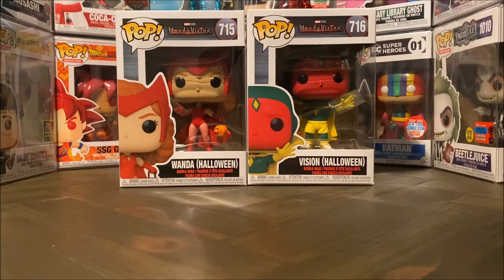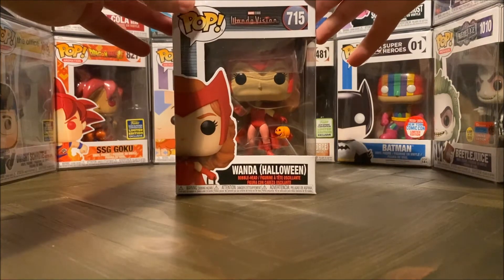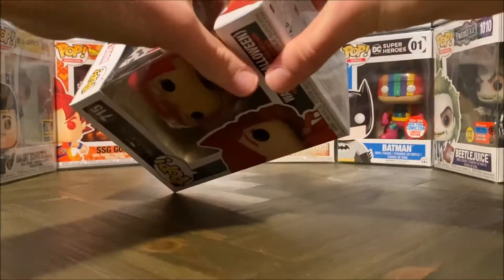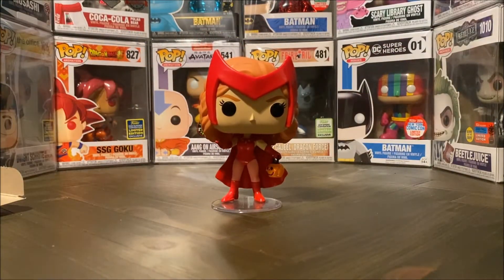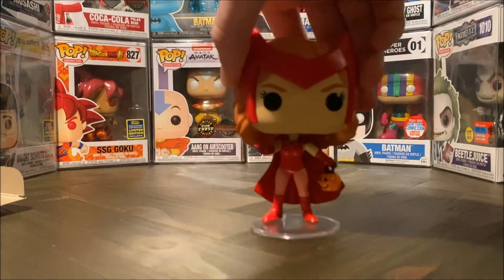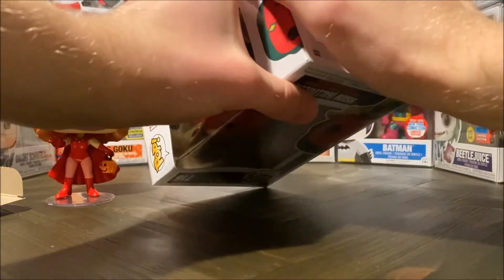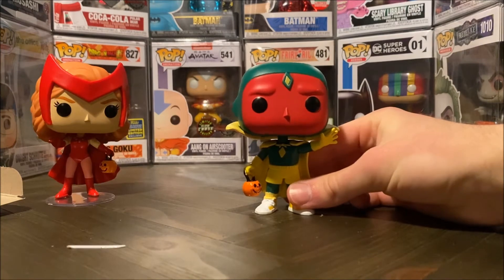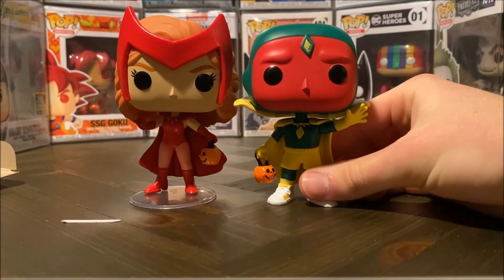Funko Pop Wandavision Wanda and Vision halloween Outfits unboxing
Funko Pop review of the Wandavision pops:
Wanda (Halloween) 715 and Vision (Halloween) 716